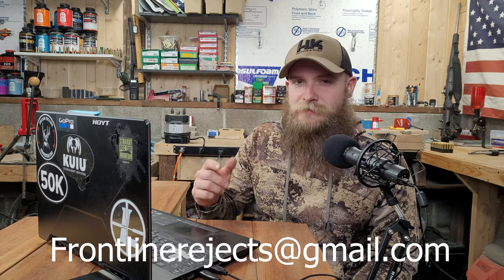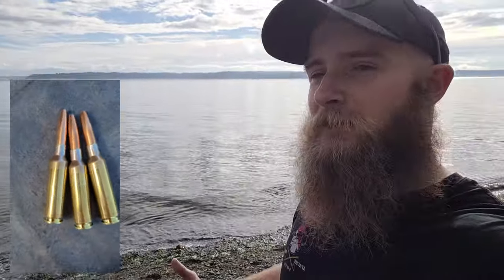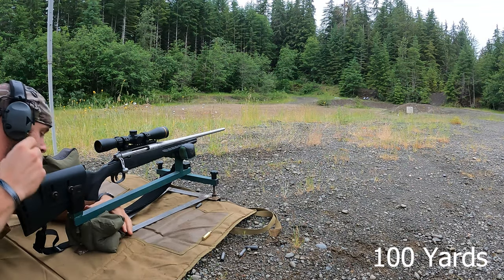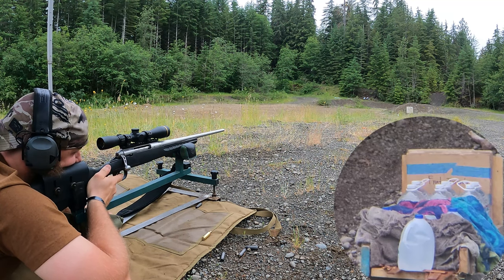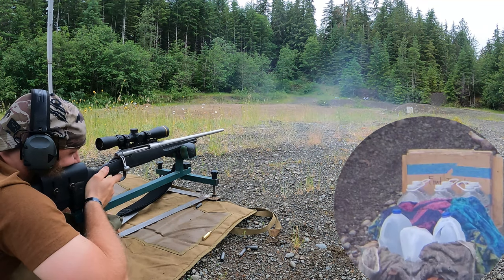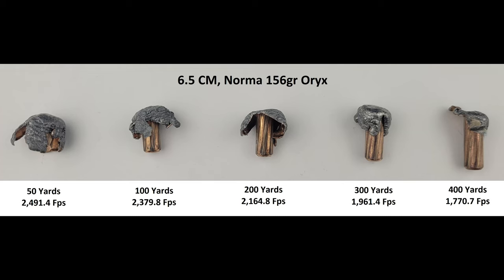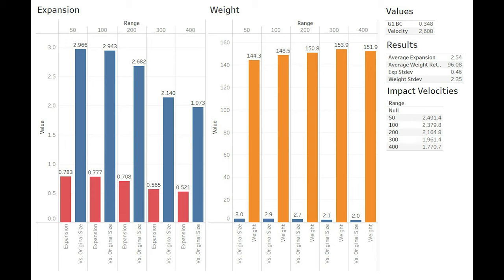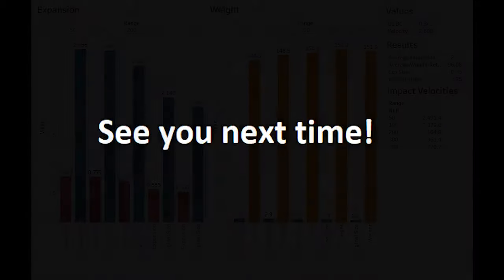(6.5 CM) Norma 156gr Oryx Expansion Test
In our second test with Norma's Orxy we run the 156gr offering in .264 diameter through our Savage Axis in 6.5 Creedmoor from 50 to 400 yards!

0:00 Intro
0:52 Shooting
3:31 Impact Images
5:03 Graphs